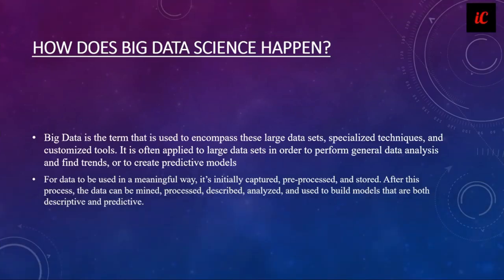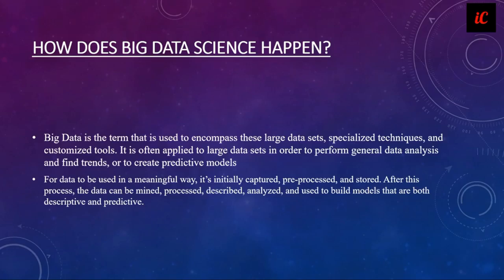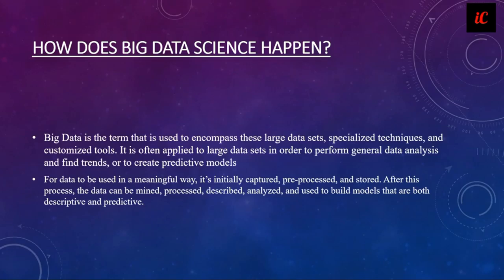Big Data Course in English : Class 15 - Science happen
✅ Courses With Job Offer :
1. Professional App Development Course.
2. Certified Sales and Marketing Mastery.